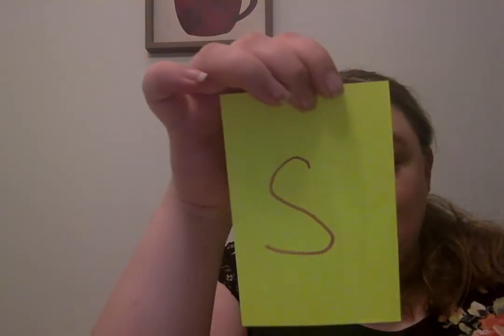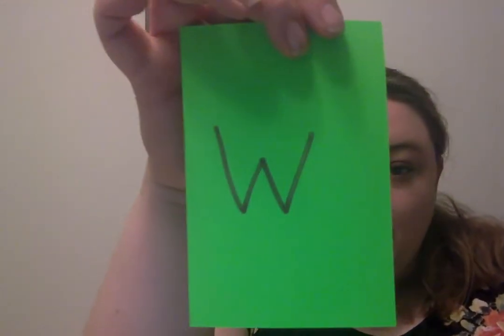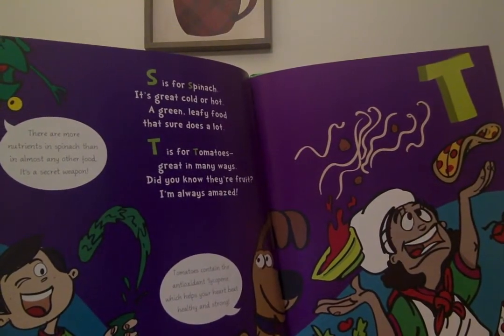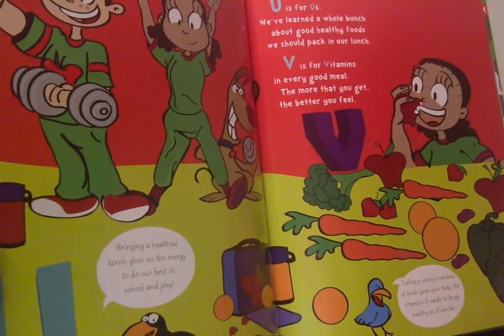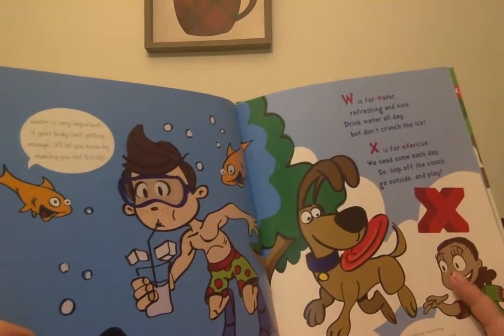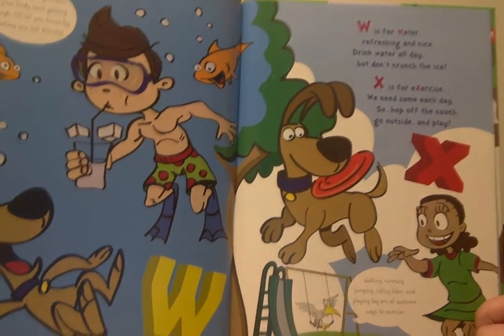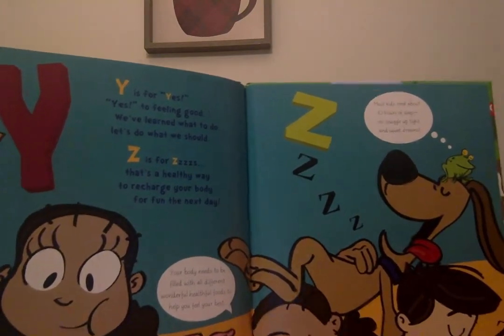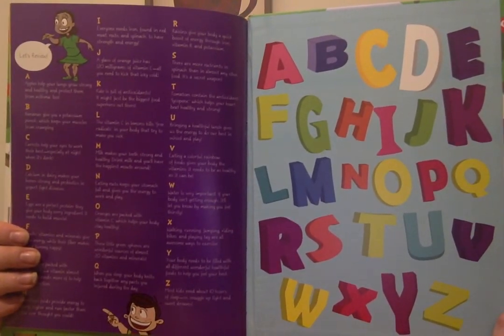Circle time Part 4 ABC's (The last one)